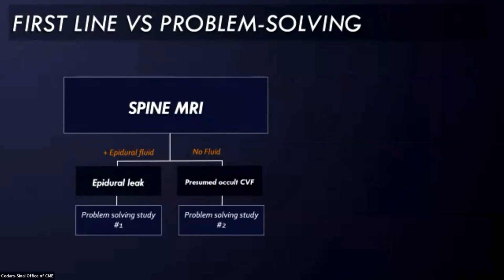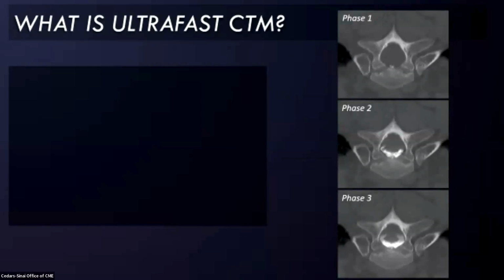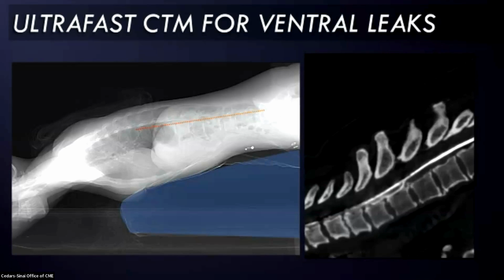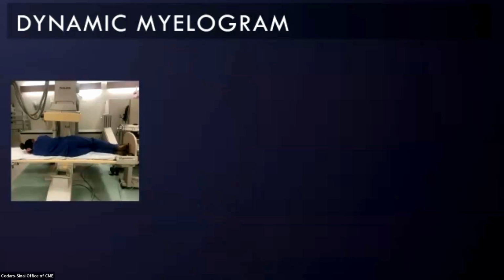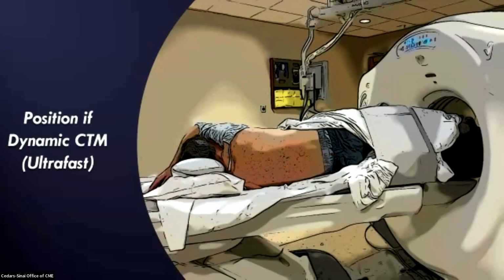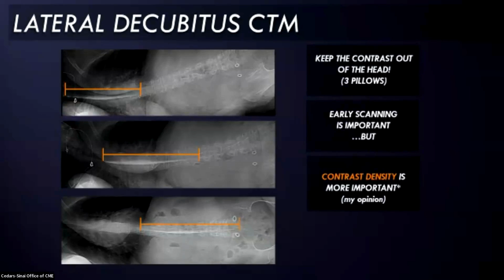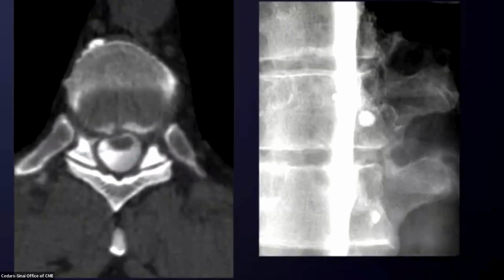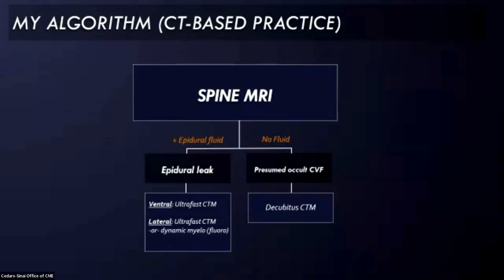Dr. Peter Kranz—Spinal Imaging: Diagnostic Algorithm II, CT-Based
Dr. Peter Kranz, Associate Professor, Department of Radiology, Duke University Medical Center in Durham, NC, presented this talk titled “Spinal Imaging: Diagnostic Algorithm II, CT-Based” at the 2023 Cedars-Sinai Intracranial Hypotension Conference on July 8, 2023. The conference was hosted by Cedars-Sinai with generous support from the Spinal CSF Leak Foundation in Kohala Coast, Hawaii.